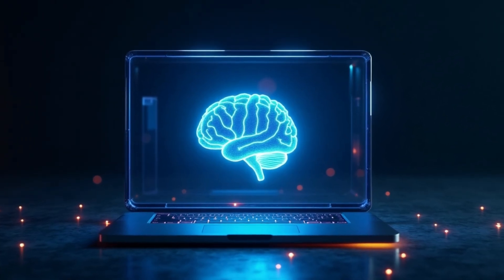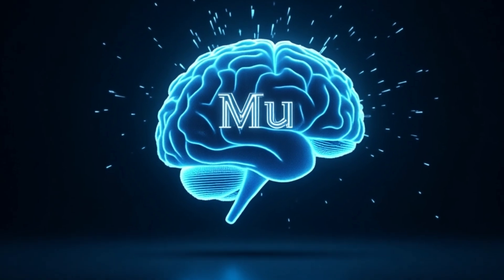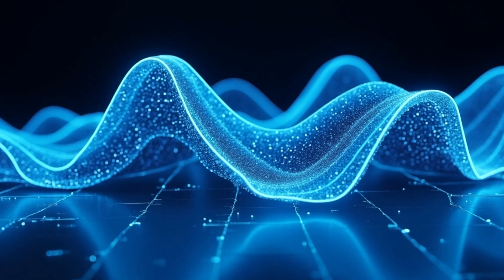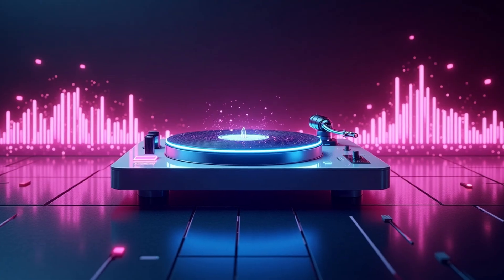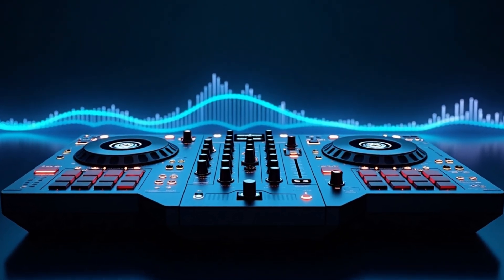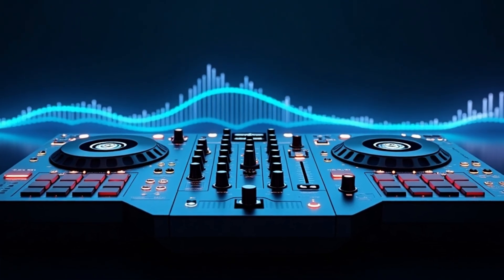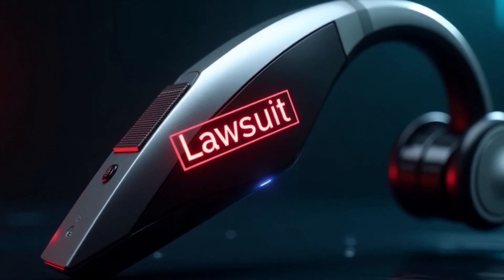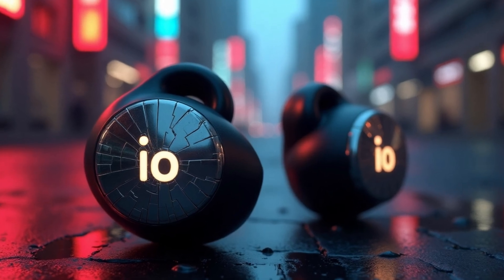Microsoft’s Mu AI Revolution Unveiled Lightning Fast, Offline, and Game Changing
🚀 Microsoft’s Mu AI is here, and it’s changing everything. Imagine instant, offline AI that responds in 0.5 seconds, making your PC feel alive. In this video, we break down Microsoft’s Mu on Copilot+ PCs, Google’s Magenta RT for real-time music generation, Simular’s private AI browsing, and the surprising drama around Jony Ive’s $6.5 billion AI hardware project with OpenAI.

You’ll discover:
✅ How Mu’s on-device AI makes Windows faster and smarter without the cloud.
✅ How Magenta RT turns AI into your personal music composer.
✅ How Simular lets you browse the web privately with on-device AI.
✅ Why Jony Ive and OpenAI’s secret AI device just hit a legal roadblock.

Whether you’re a tech enthusiast, AI developer, or just curious about the future of on-device AI, this video will keep you ahead of the curve.

💡 Which AI breakthrough are you most excited about—Mu’s offline power, Magenta’s creative music, Simular’s private browsing, or Jony Ive’s futuristic hardware?

👍 If you enjoy deep dives into the latest AI tools and tech news, smash that Like button, Subscribe, and turn on the notification bell so you never miss an update on the AI revolution.